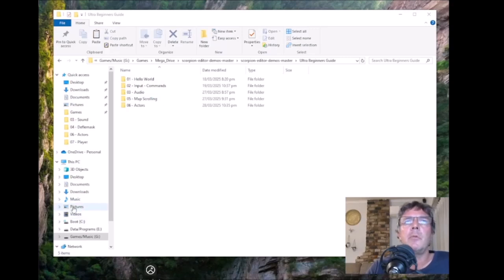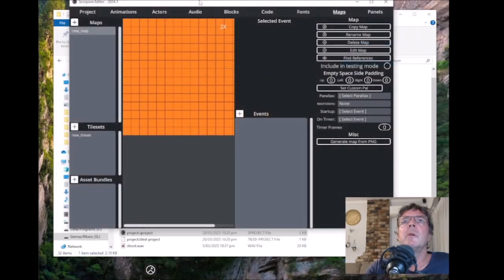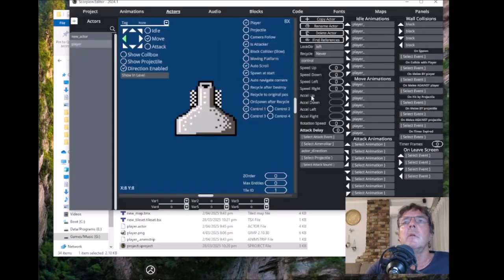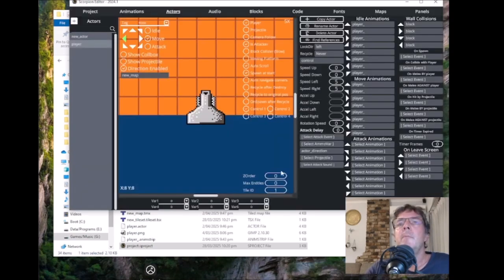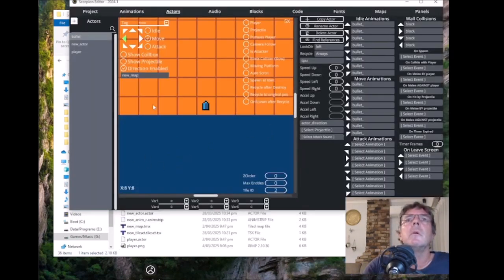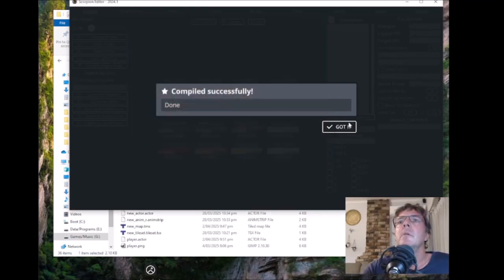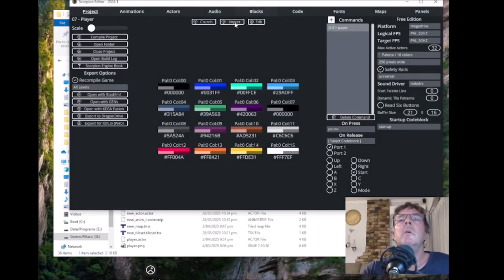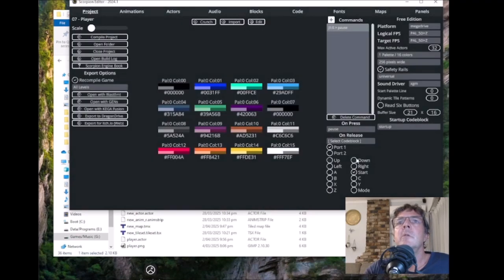Scorpion Editor - Ultra Beginners Guide - Tutorial 7 - Player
Explore the concept of the "player" in the Scorpion Engine

Tutorial 11 - Inanisis Scrolling - ttps://youtu.be/DpClIQwlhig